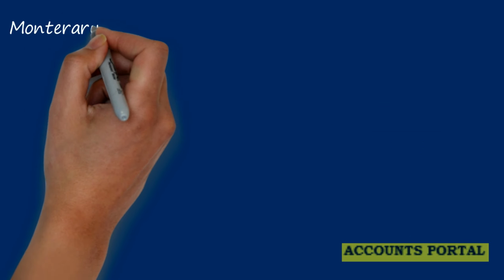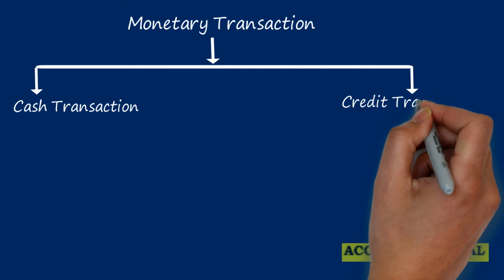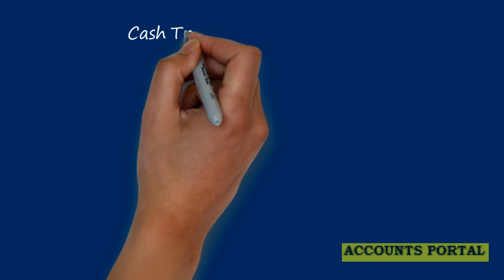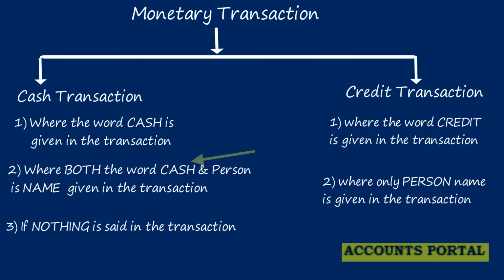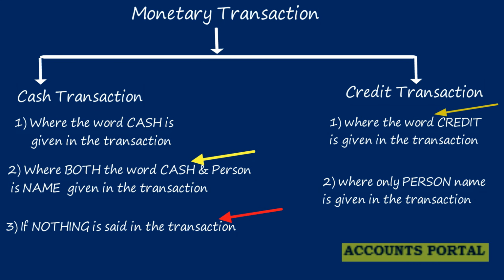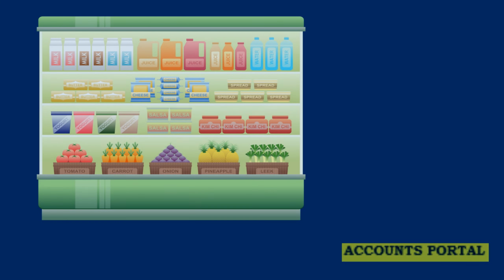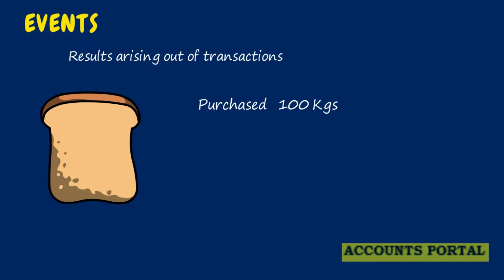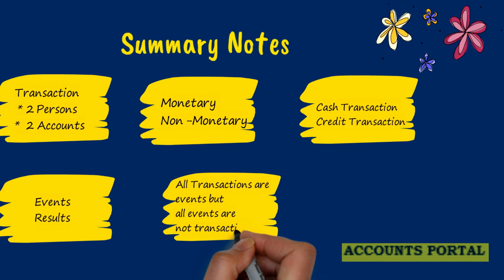Transaction vs Event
New to Accounting? In this video I will introduce you to the world of Transaction vs Event with Practical examples .
Types of Transactions ?
why we need classification of transactions?
differences between transactions & events?
what type of transactions not recorded in the books of accounts...…..?

credits Video by Zaid Pro
credits Image by Speedy McVroom